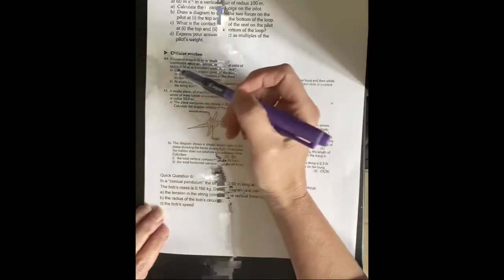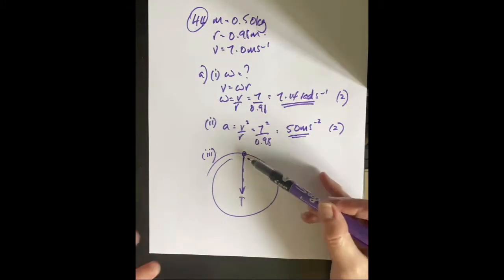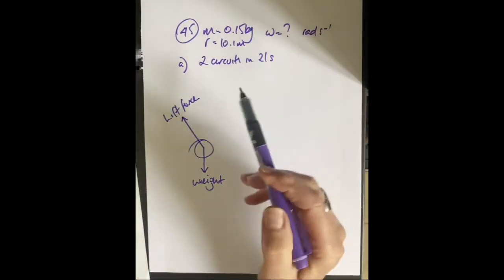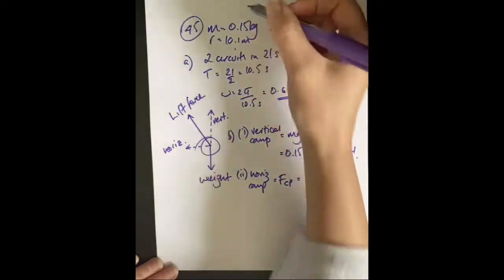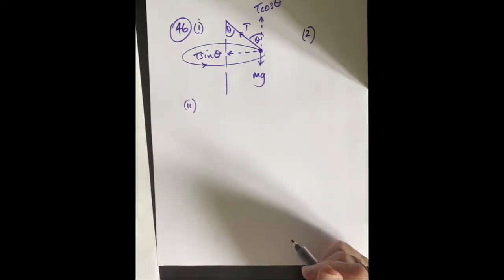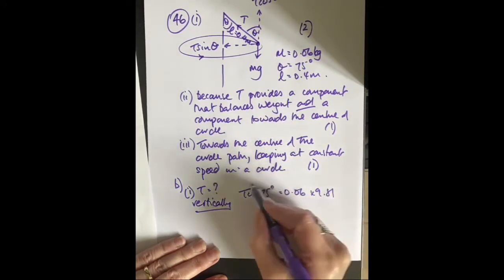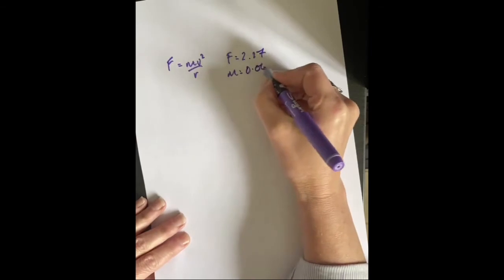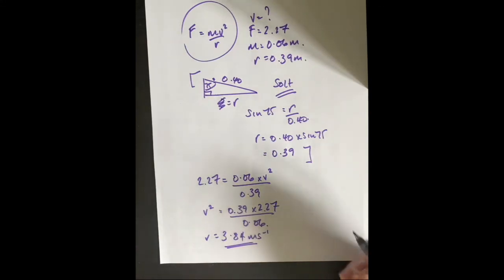Further circular motion Qs 44, 45 & 46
Q44 from the start
Q45 is at 5:45
Q46 is at 10:45